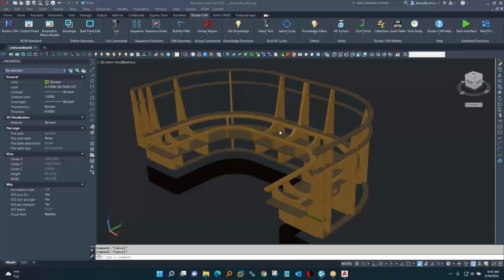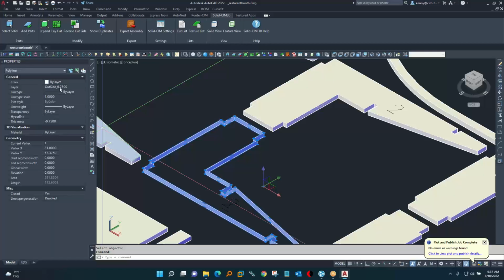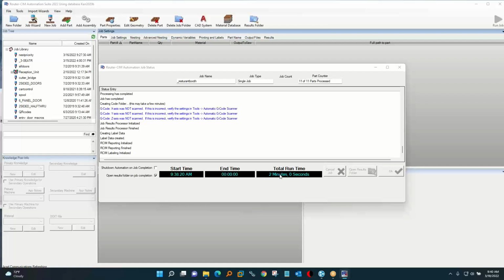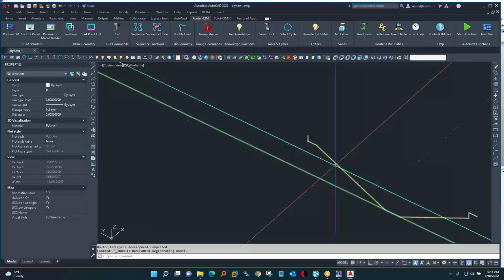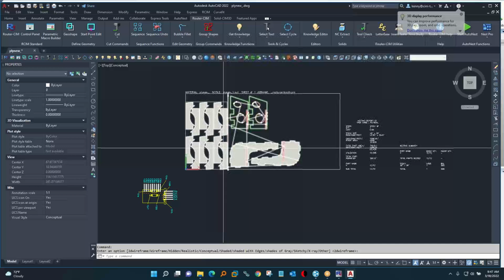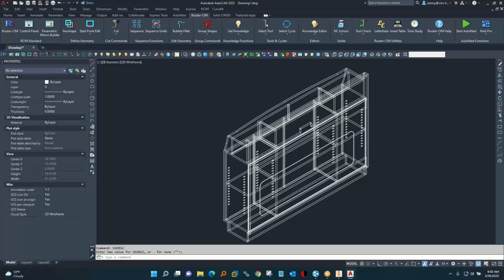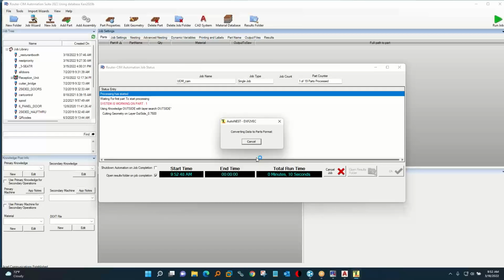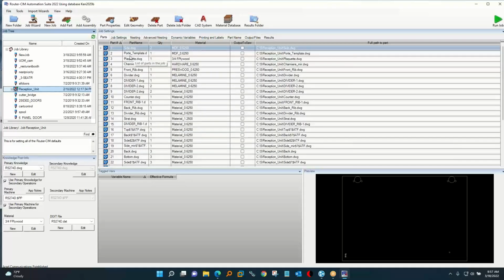Model 2 Machine